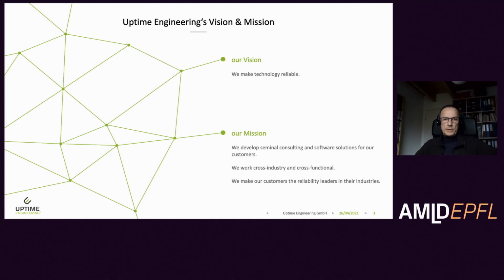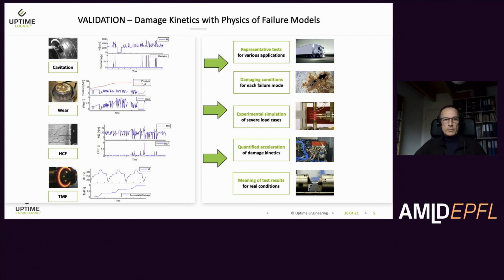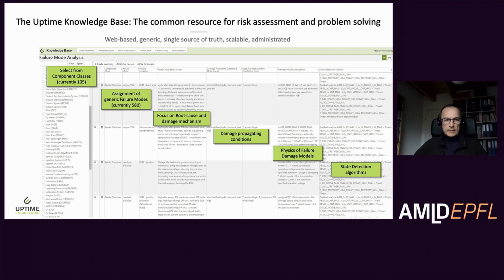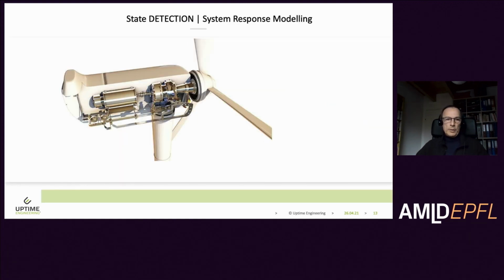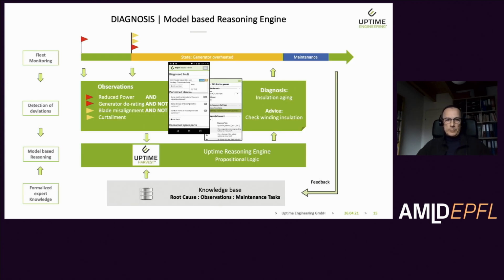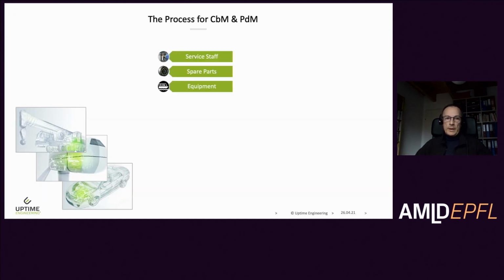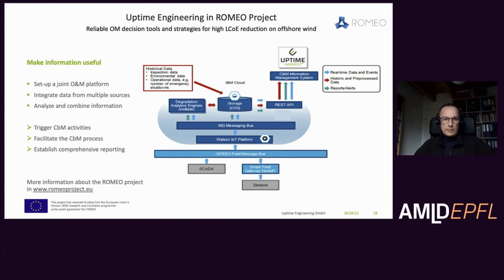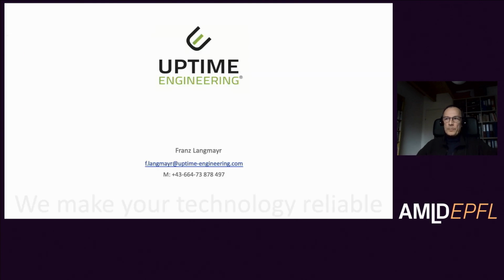Physics of Failure and Model-based reasoning for CBM/PDM | AI & Sustainable Energy | Franz Langmayr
Franz Langmayr – Managing Director, Uptime Engineering GmbH